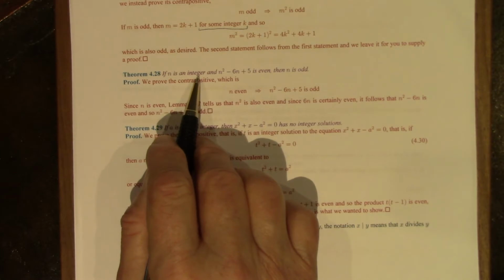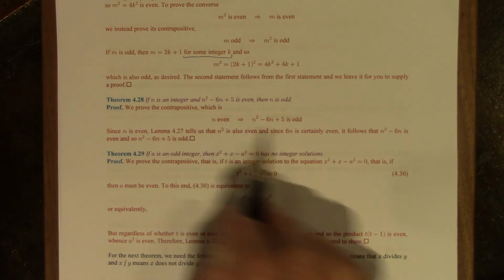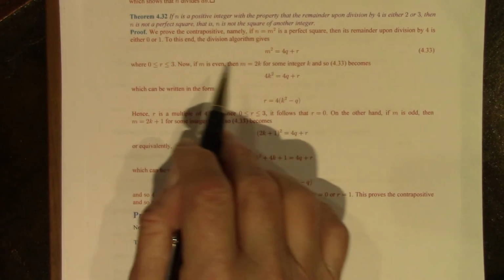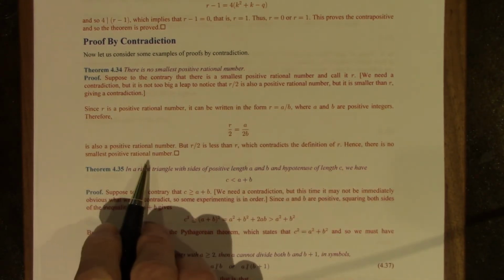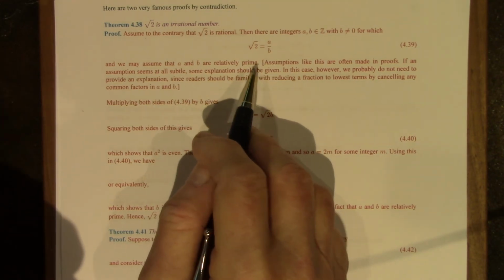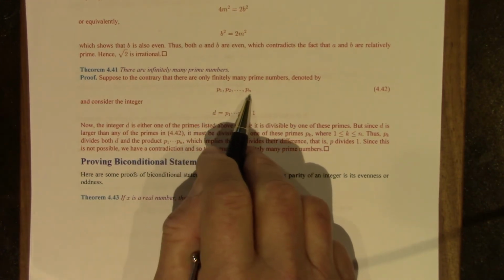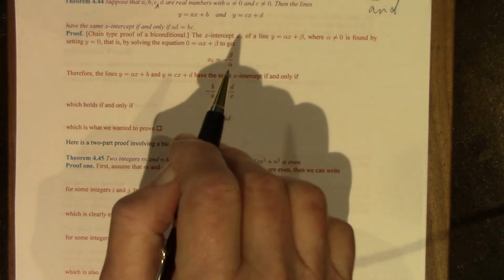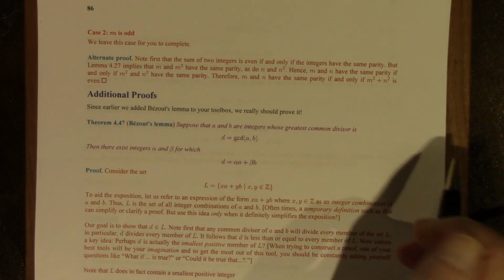Transition to Advanced Math: 10 Proof Techniques III Proof by Contrapositon, Contradiction 46 min